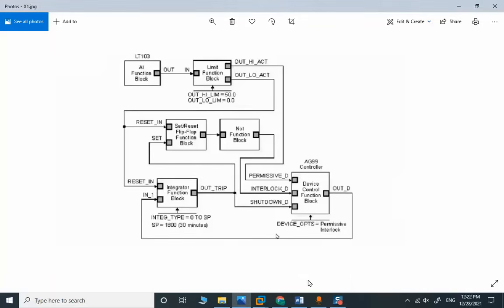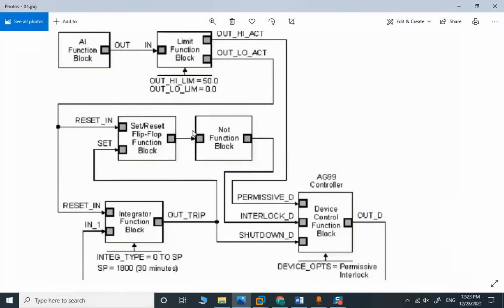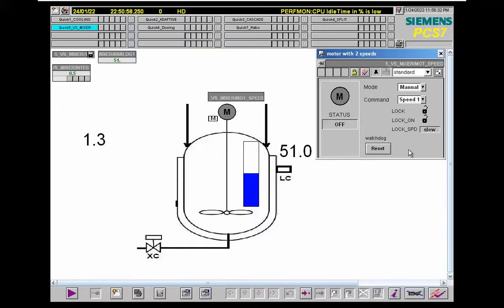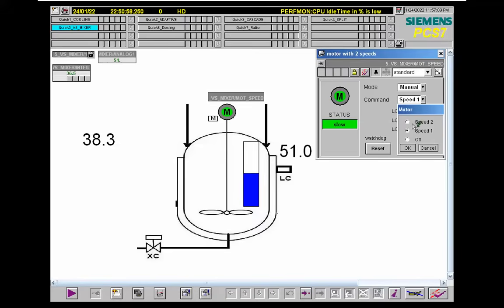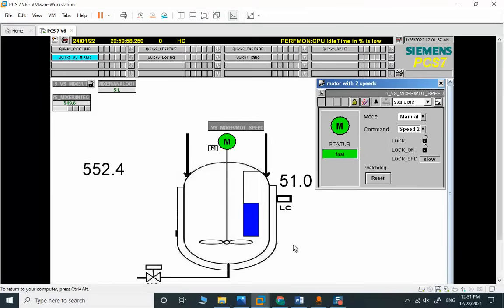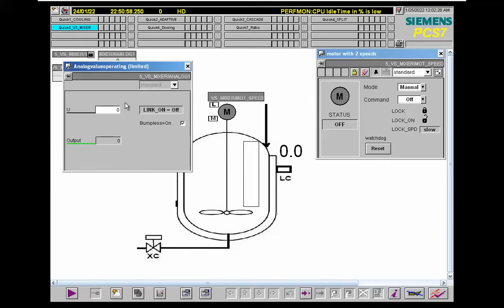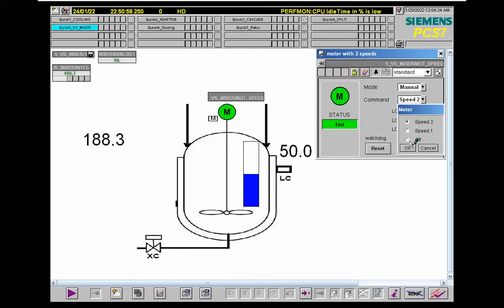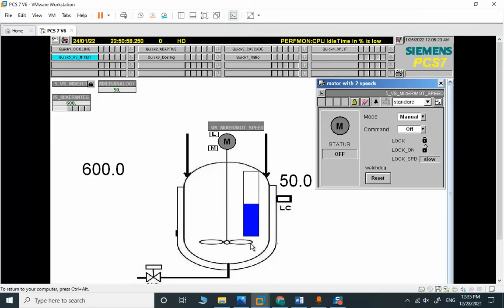SIEMENS PCS 7 Tutorial ( J6) | Control Templates | Variable Speed Mixer